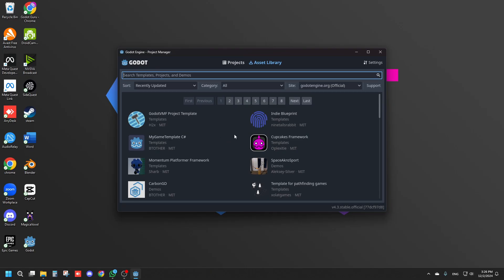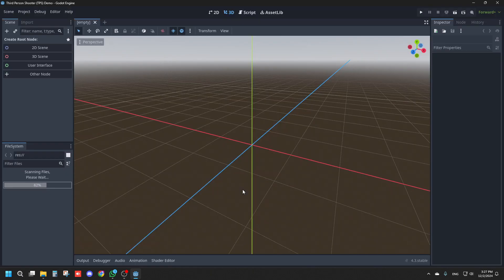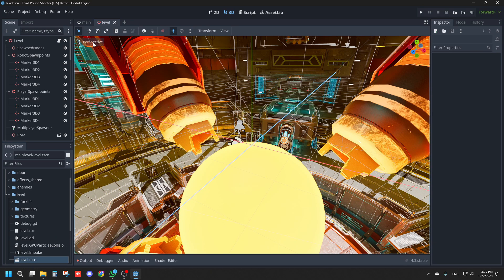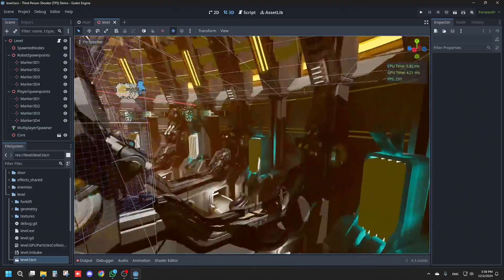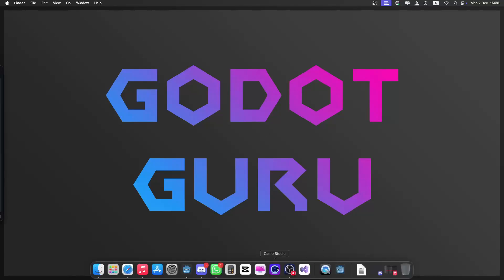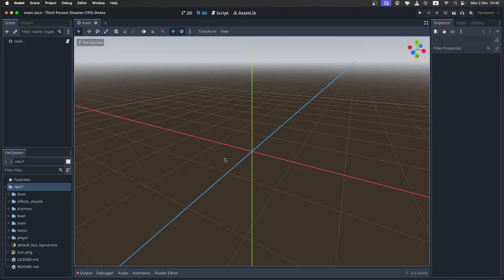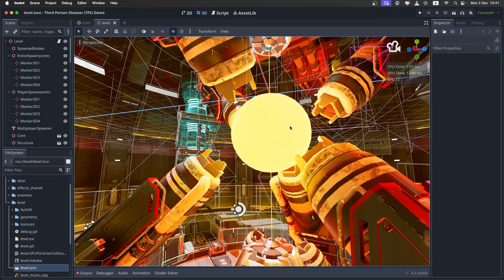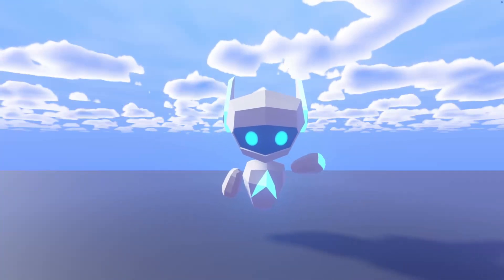Mac VS Windows In Godot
Hello everybody, today I compared the performance between my PC and my m4 Mac mini in Godot.
Hope you enjoined watching.

PC Specs:
16 GB RAM
M.2 Drive

Mac:
10 core m4
16 GB RAM

0:00 Intro
0:08 Demo Installation
0:33 Windows
1:39 My New Mac
2:05 Mac
3:01 Outro - Hello Astro